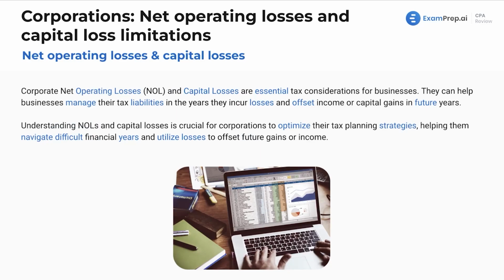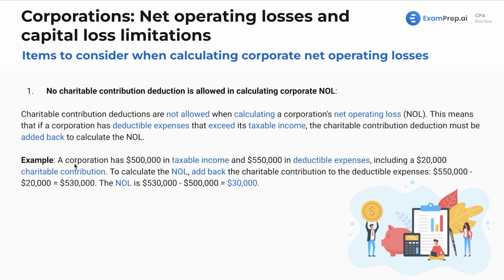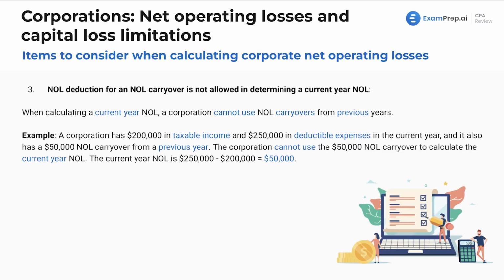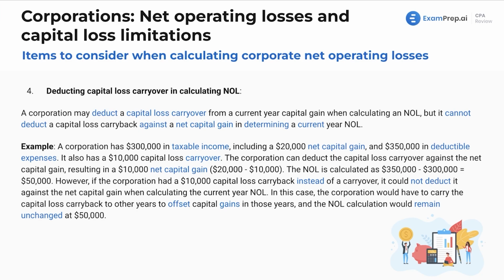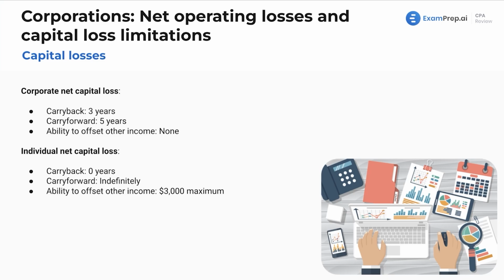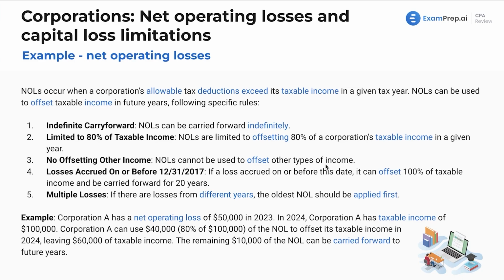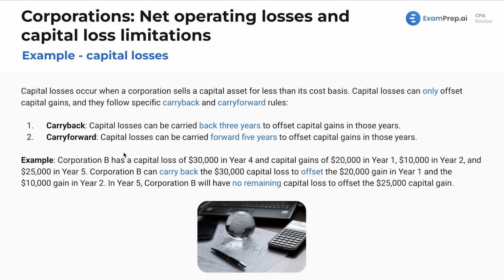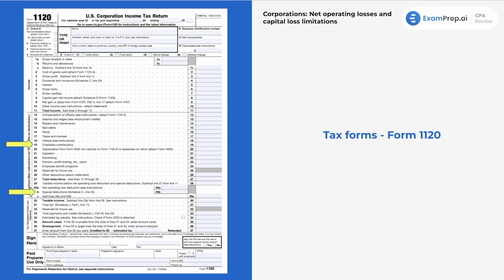Net Operating Losses and Capital Losses [CPA Prep]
🎓 Lesson Overview:
In this lesson, Nick Palazzolo, CPA, takes a deep dive into the intricacies of Net Operating Losses (NOLs) and capital losses, explaining their implications on corporate tax liability management in comprehensive detail. He conveys the importance of comprehending how NOLs and capital losses can be carried back and forward to offset income or gains, and highlights critical points like the non-deductibility of charitable contributions and dividends received deduction (DRD) in calculating corporate NOLs. Through various elucidative examples, Nick breaks down the treatment of NOL carryovers, the application of the 80% taxable income limitation, and the distinctive rules for capital losses. He also emphasizes the need for familiarity with tax forms and the necessity of mastering the rules for carryforwards and carrybacks in order to confidently handle potential examination simulations and real-world scenarios.

🔍 Key Topics Covered:
- Net Operating Losses
- Capital Loss Limitations
- Corporate Tax Liability
- NOL Carrybacks